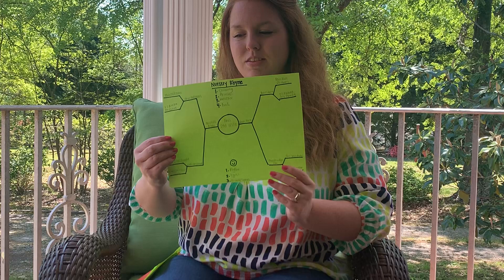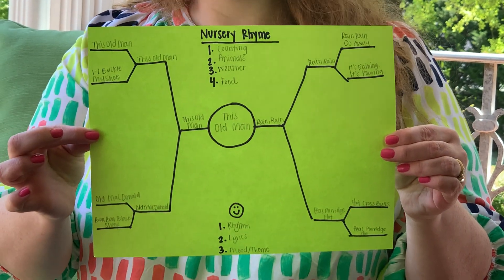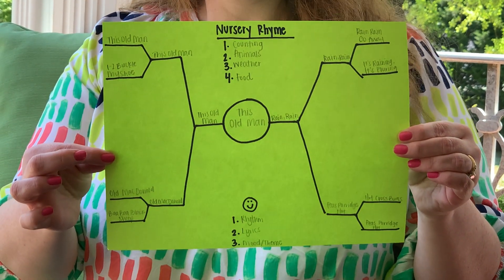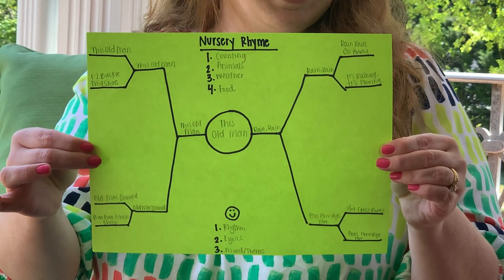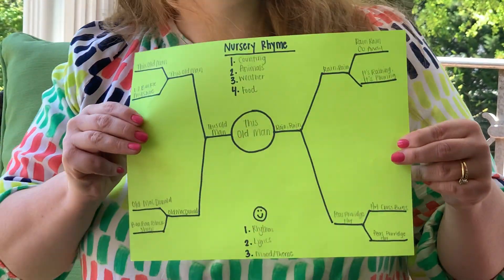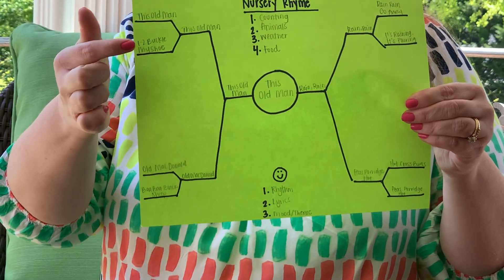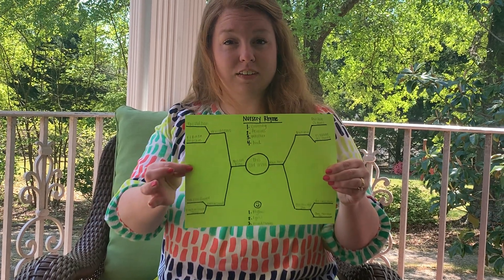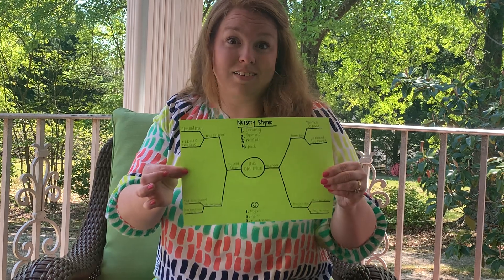Musical Preference Bracket with Mrs. Wald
Enjoy the Music Lesson